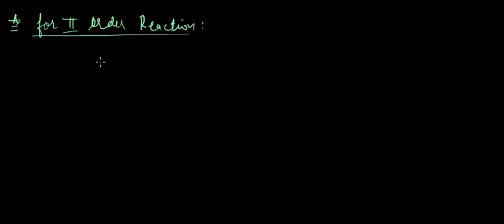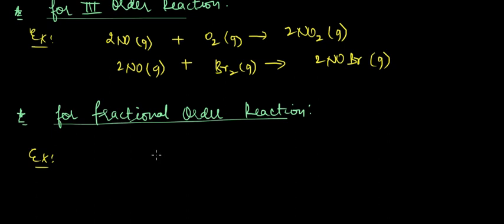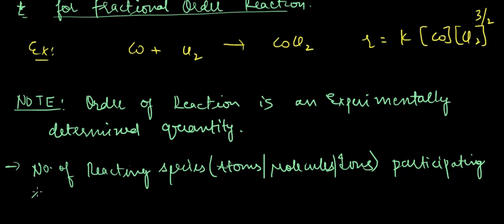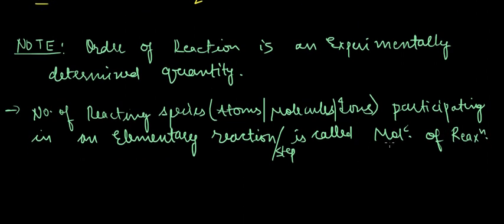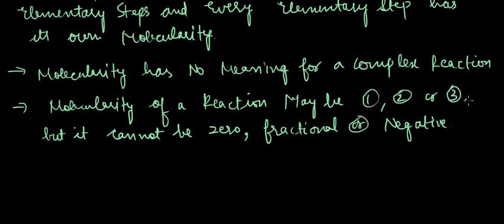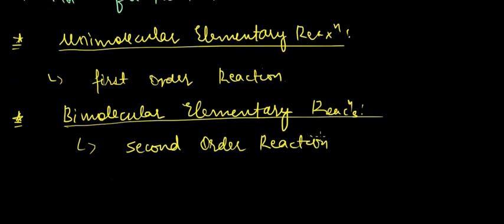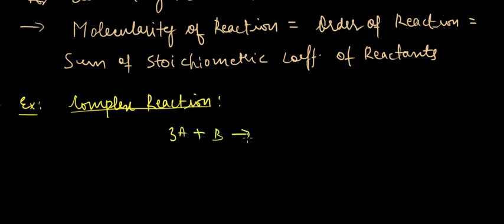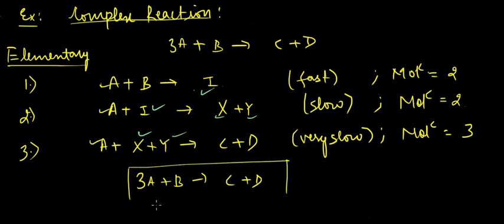7. Order of Reaction Part 2